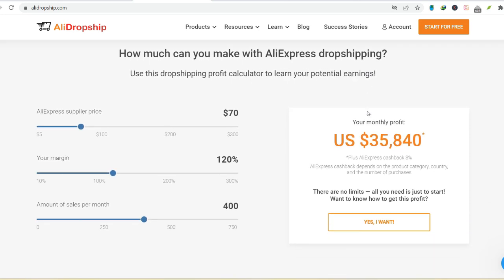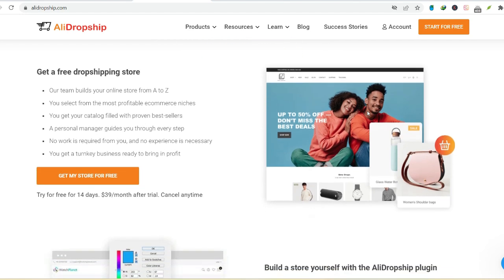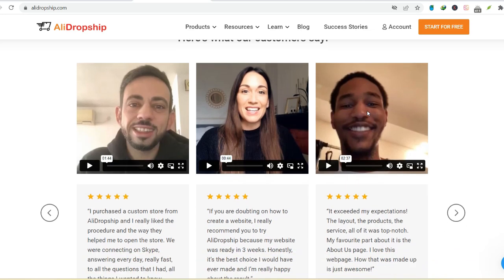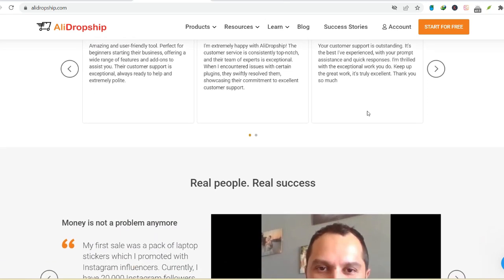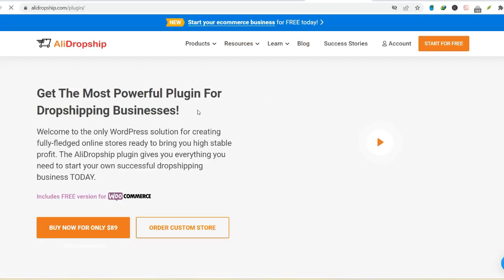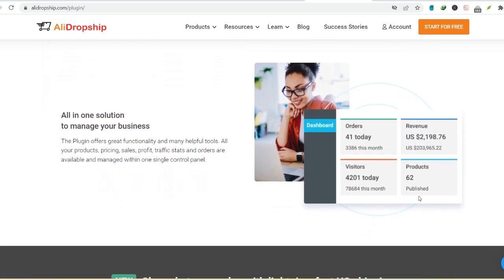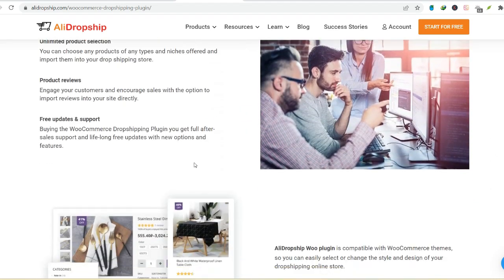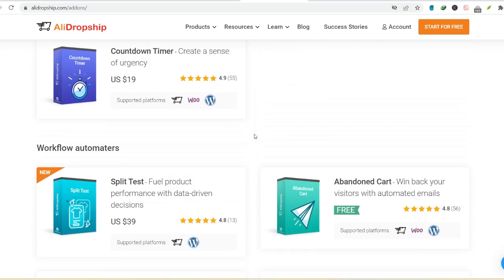How do I start dropshipping with AliDropship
In this video, you will learn about How do I start dropshipping with AliDropship

9 YouTube Channel Ideas to Help You Choose Your Own

✅IGNORE THIS
Related Search: